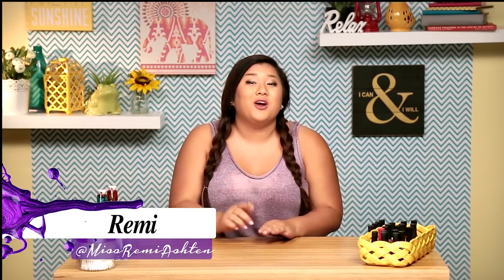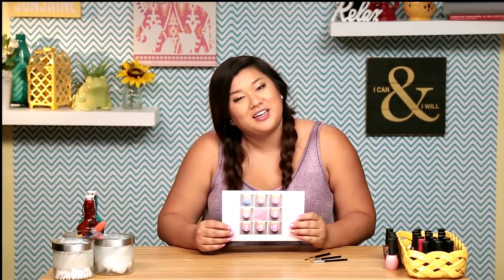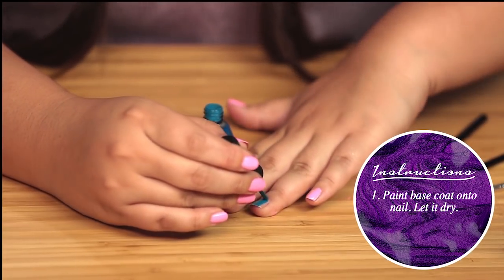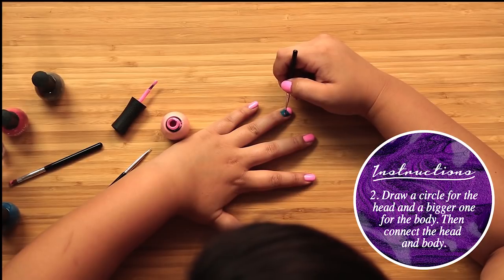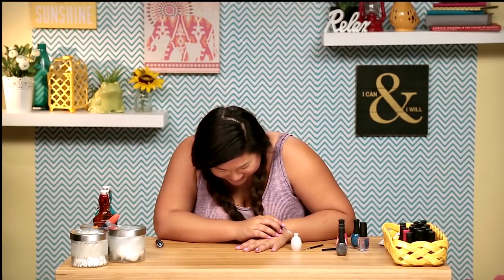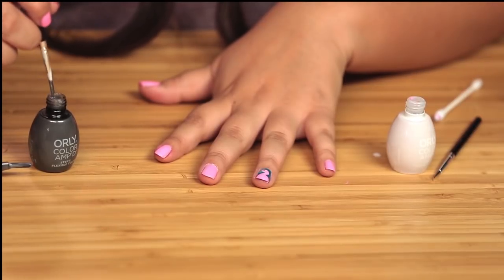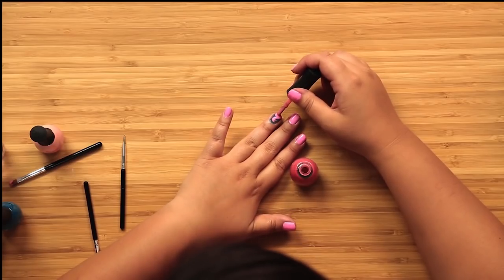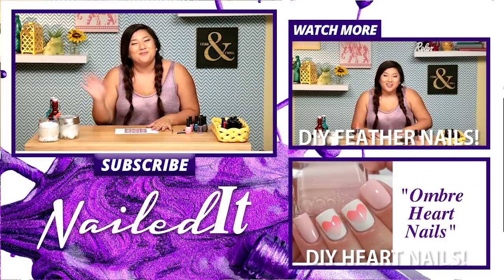MissRemiAshten's DIY Flamingo Nail Art!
MissRemiAshten is attempting to show us how to DIY flamingo nail art just in time for summer! What should she try next?

→ follow AwesomenessTV! ←